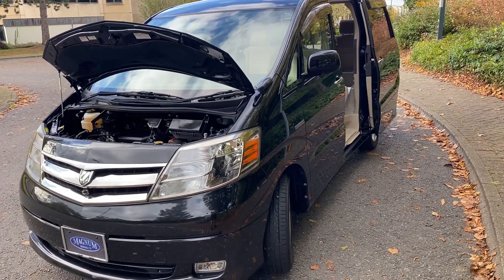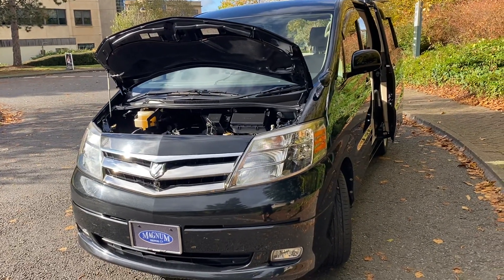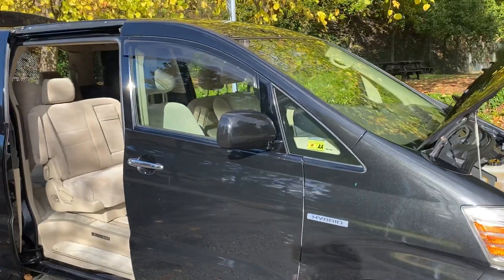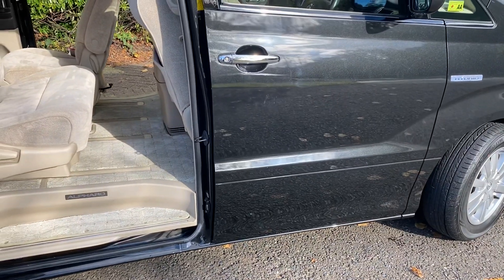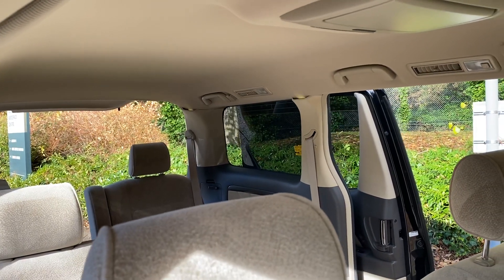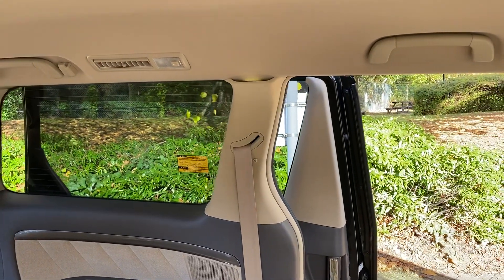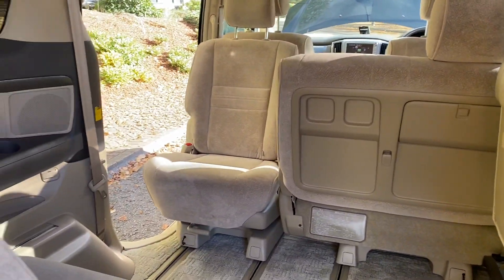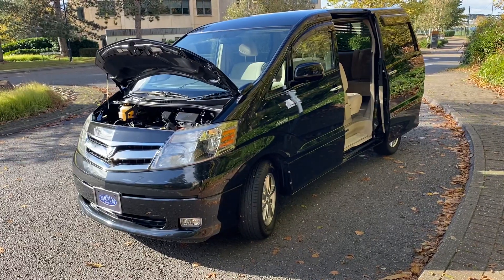Toyota Alphard Hybrid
Toyota Alphard Hybrid 4x4 8 seater warranted mileage 53,000 miles 2/06 high specification